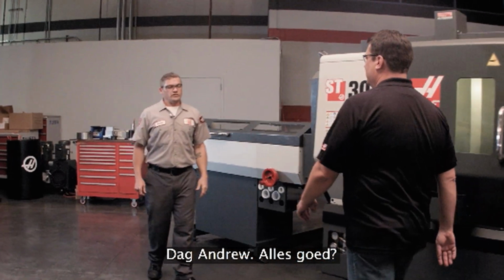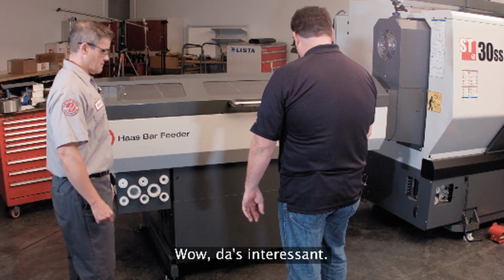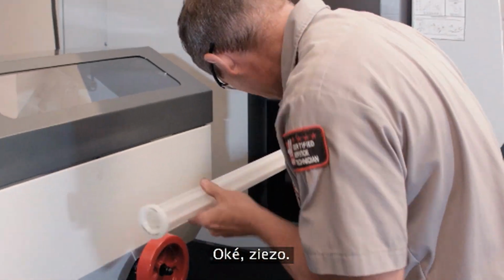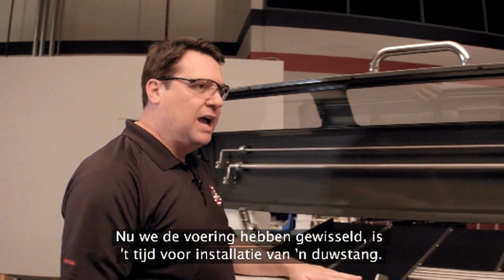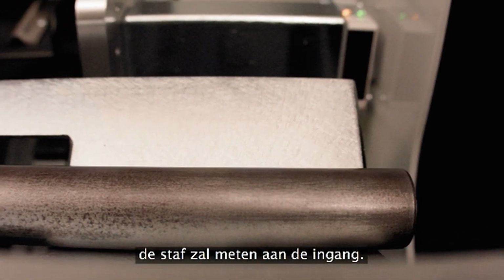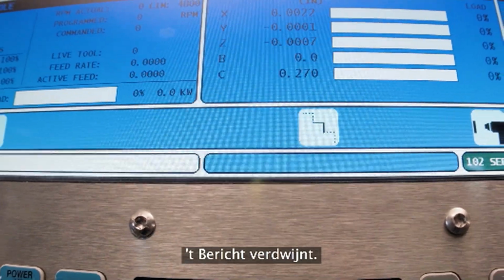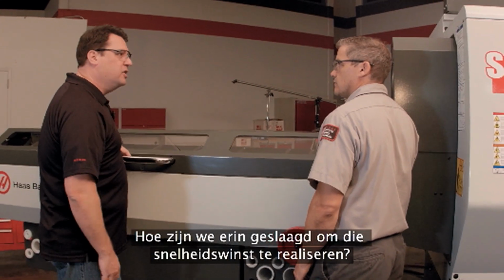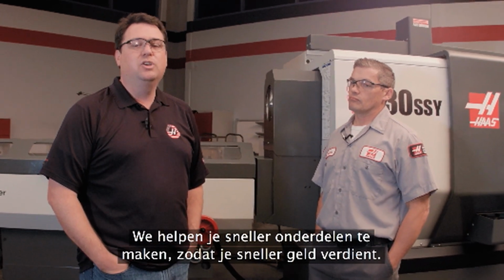(NL)De nieuwe Haas-stafaanvoer: een snelle kennismaking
Na operators honderden uren te hebben gadegeslagen terwijl ze onze zeer populaire Servo Bar 300-stafaanvoer gebruikten, gingen onze ontwerpers terug naar de tekentafel om het Haas-stafaanvoerproces nog eenvoudiger en efficiënter te maken. Het resultaat is de nieuwe Haas-stafaanvoer, die een extra gemakkelijke en betaalbare manier biedt om onderdelenproductie op Haas-draaimachines te automatiseren. Hij beschikt over een opnieuw uitgedacht, heavy-duty – maar nog steeds compact – ontwerp dat de productiviteit verhoogt en draaibewerkingen stroomlijnt.
Blijf op de hoogte van het laatste nieuws en de nieuwste productvideo’s en casestudy’s van Haas Automation.